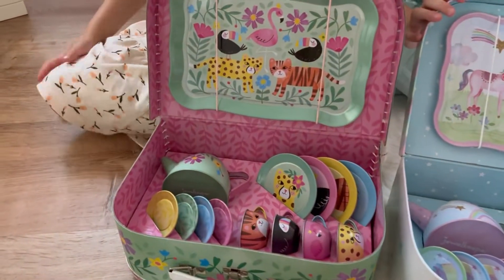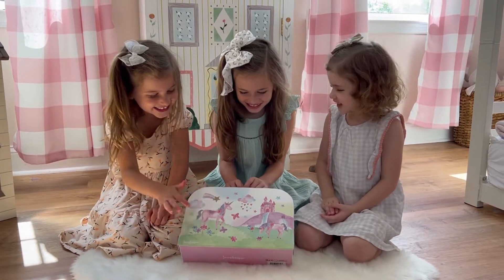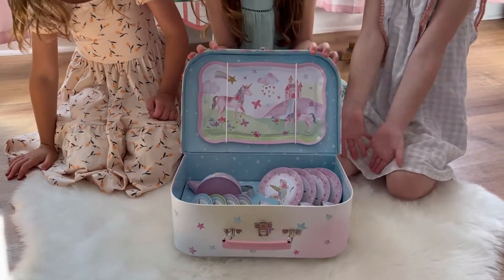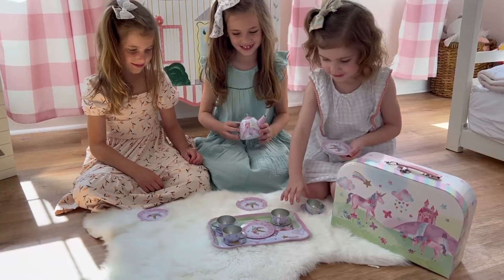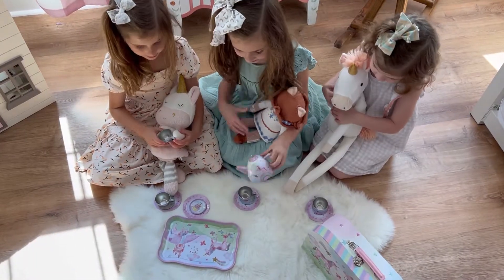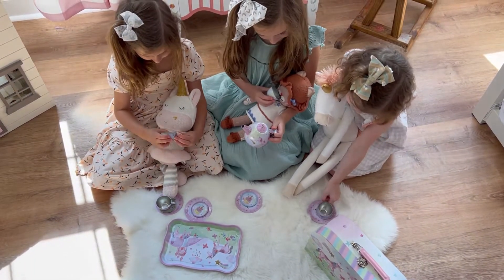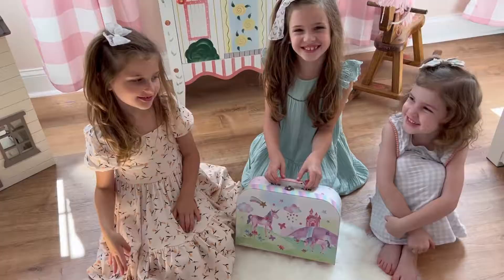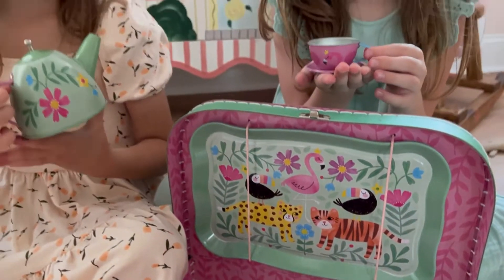Jewelkeeper 15 Piece Kids Pretend Toy Tin Tea Set & Carrying Case - Cotton Candy Unicorn.mov